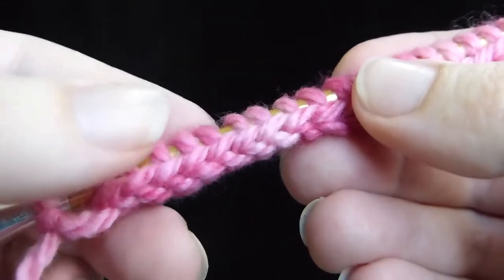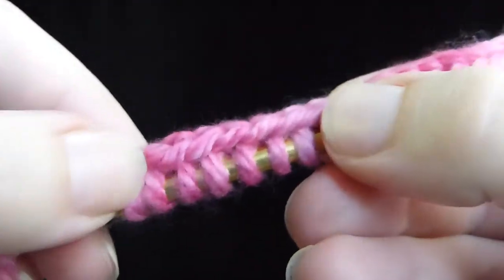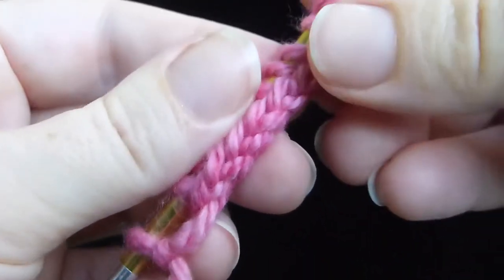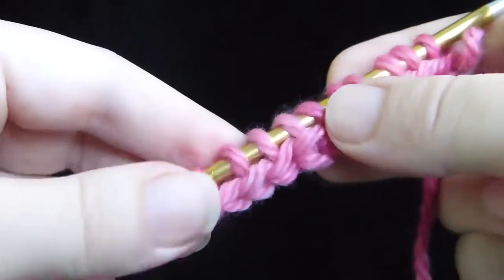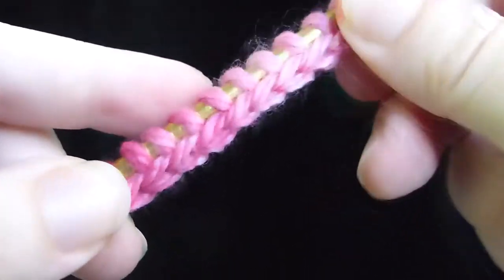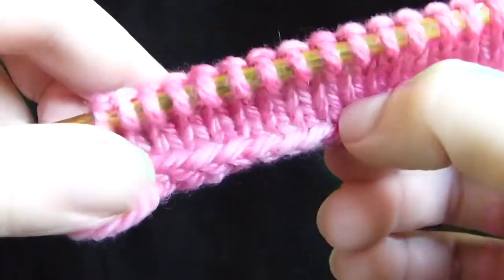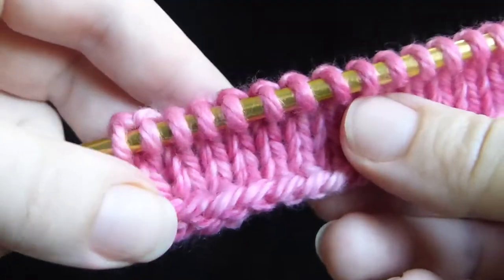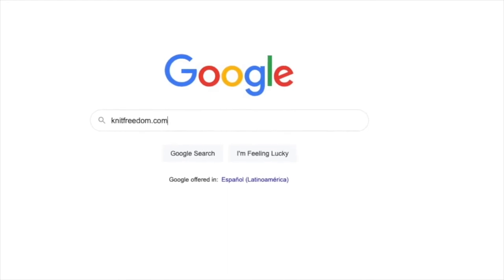Difference Between Chinese Waitress Cast-On Edge - Right and Wrong Way - KnitFreedom.com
The Chinese Waitress Cast-On done the way you normally see it taught leaves a twisted, less-stretchy edge than the author intended. This video shows the difference between the Chinese Cast-On edge when done the right way and the wrong way so that you can know why it's important to knit it the right way.

When done the wrong way (the way you normally see it taught), the Chinese-Waitress Cast-On edge is made of twisted stitches and it does not stretch as much as when it is done the right way. It also lays flat and reveals more of its underside edge.

The Chinese Waitress Cast-On done correctly has an even, stretchy edge that curls up slightly on Stockinette stitch. It makes two chains of perfectly straight stitches that show prominently on the edge of the knit fabric.

To learn:
- How to correctly do the Chinese Waitress Cast-On,
- Tips and tricks for using this cast-on in different situations, and
- The matching Chinese Waitress Bind-Off,

--- HOW TO BECOME A KNITTING SUPERSTAR IN RECORD TIME —-
Trying to learn and master knitting on your own is frustrating. Knitting Superstar University is a video knitting school that teaches you everything you need to know so you can knit any project with confidence.